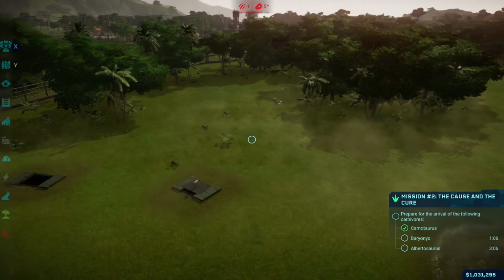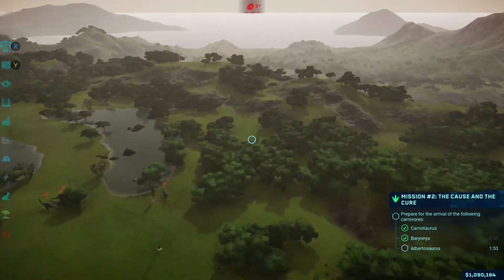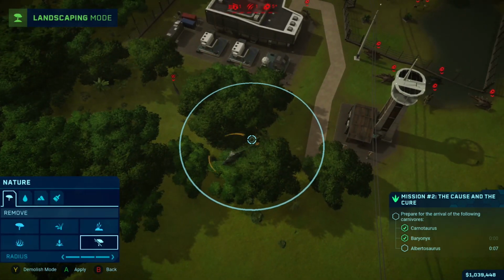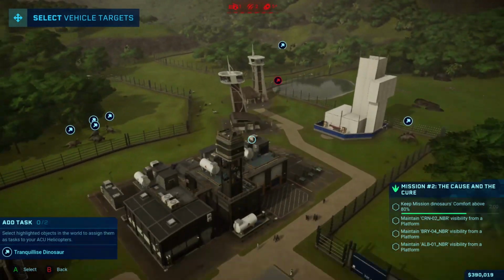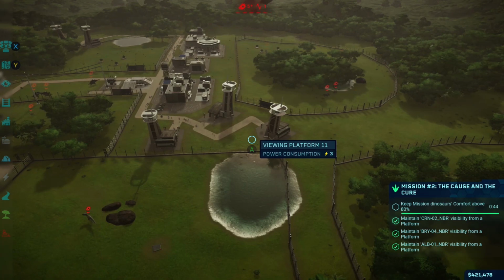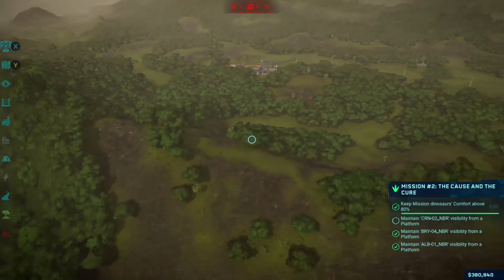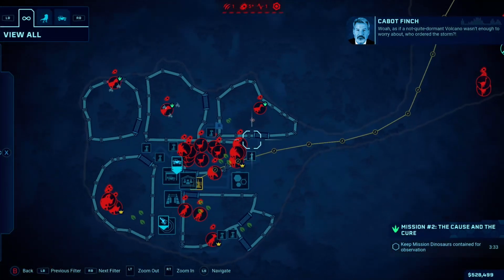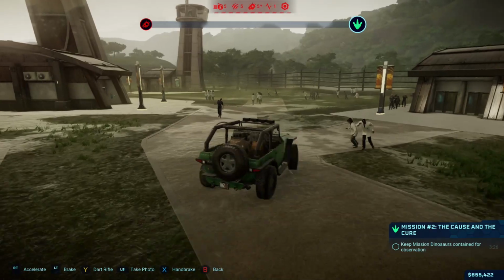Jurassic World Evolution | Claire's Sanctuary Playthrough - Part Three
Welcome to The Jurassic Park Podcast's YouTube Channel! In this video, Tom Jurassic plays through Jurassic World Evolution's latest release, Claire's Sanctuary! Join Tom in this multi part adventure on Claire's quest to save the dinosaurs!